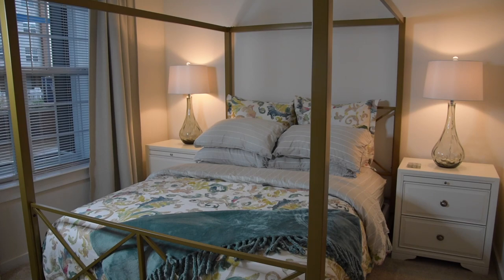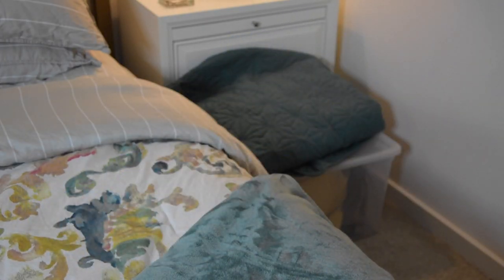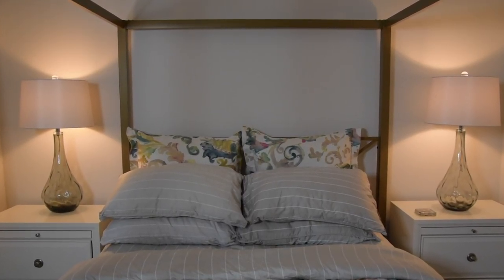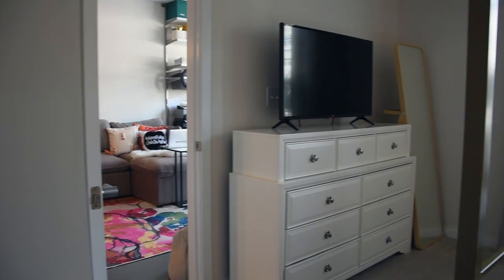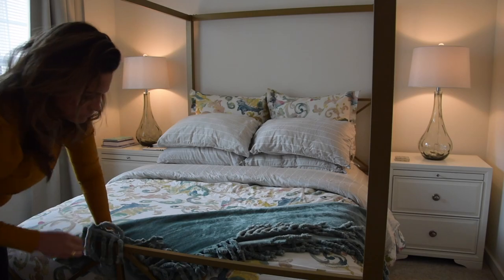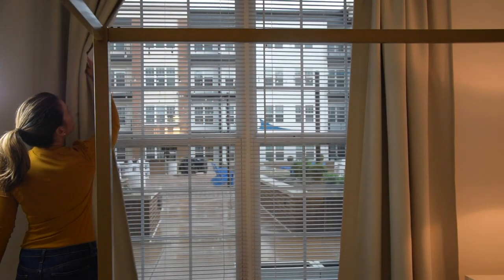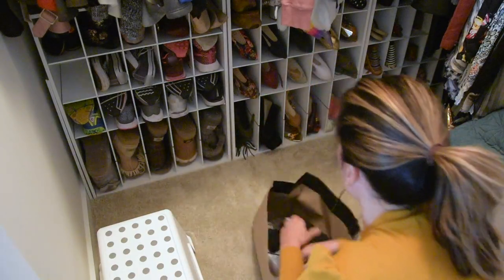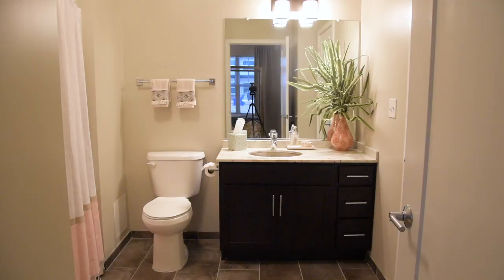How to Stage a Master Bedroom | Allstate Insurance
Watch as home staging expert Tori Toth shares tips on how to get your master bedroom ready for home prospective buyers.